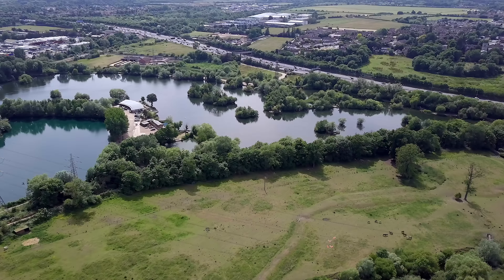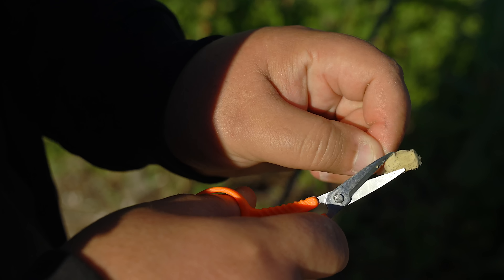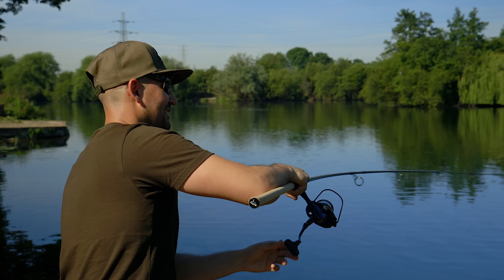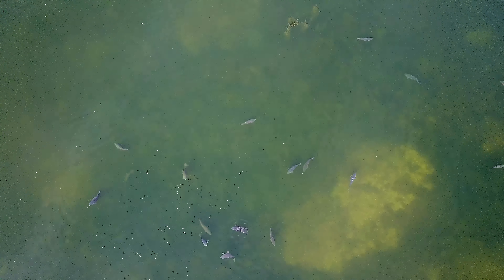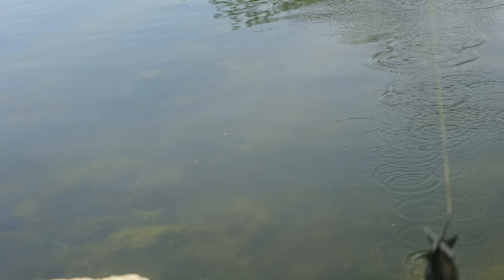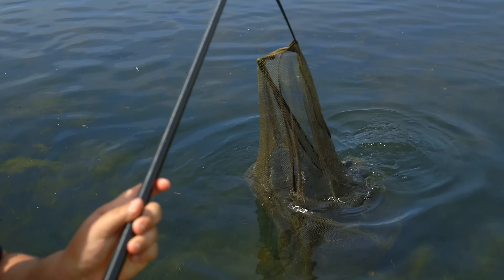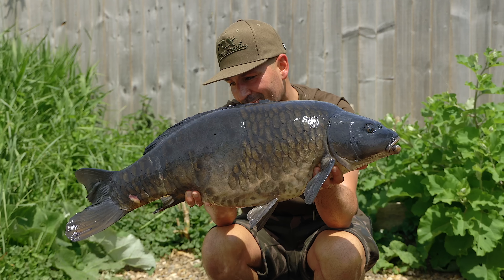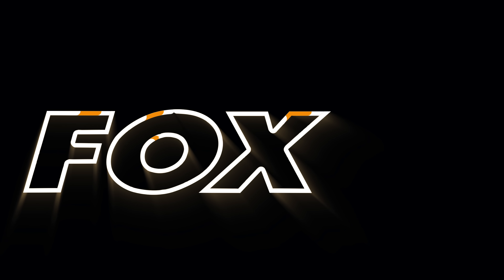The most EXCITING fishing tactic ever?! | Farlows Lake | Carp Fishing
Now is the perfect time to be catching carp off the surface, arguably the most exciting way possible!
We ventured to Farlows Lake with sponsored anglers and carp catching brothers Daniel and Lewis Daneshi, to see how they catch so many incredible carp off of the surface.
The fishing is epic, and a very special fish is landed live for the camera!